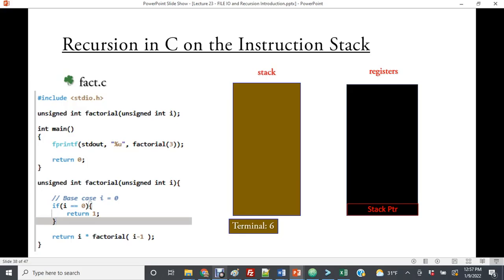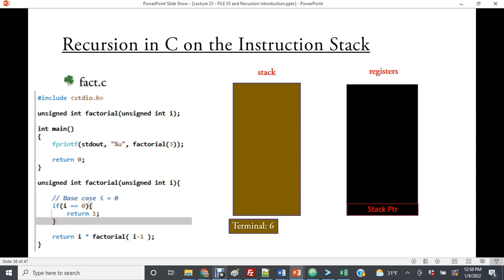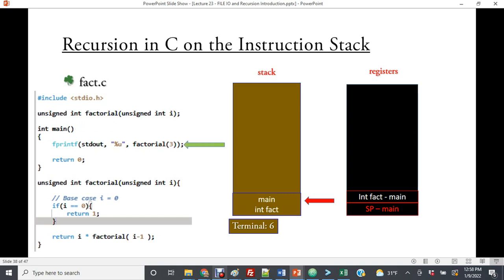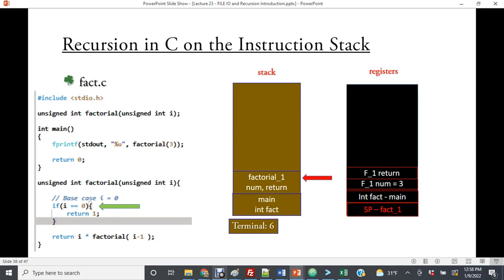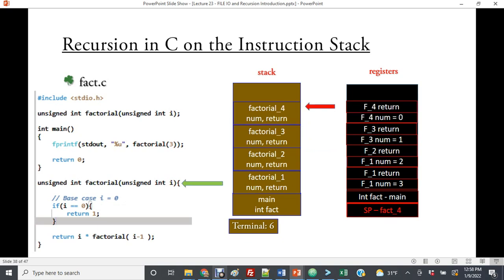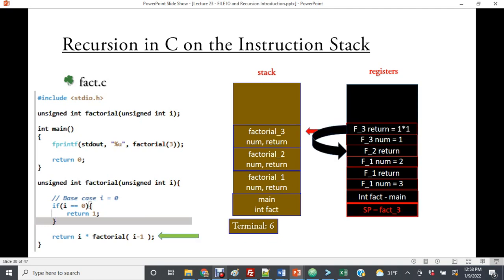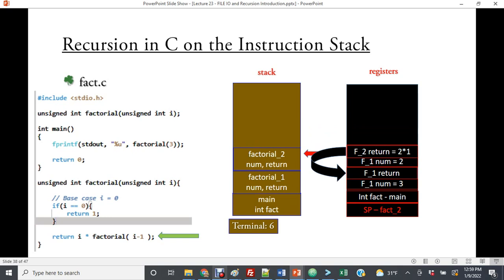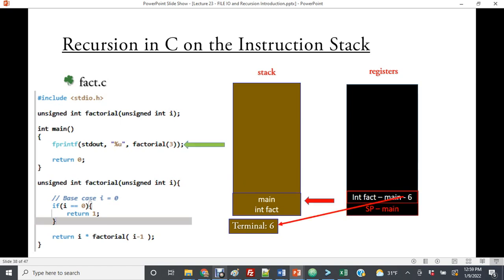Visualize It - 5-1-3 - Factorial Recursion on the Stack Example